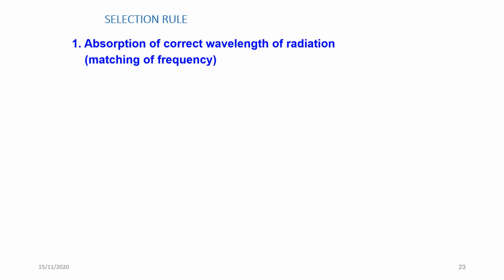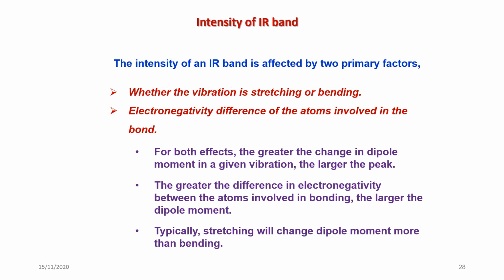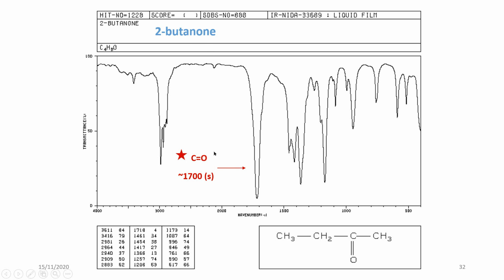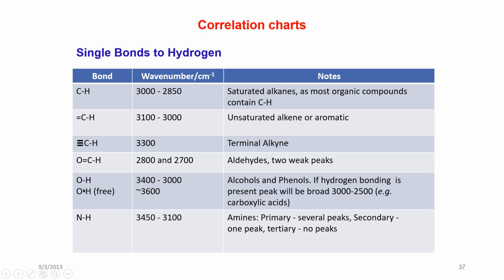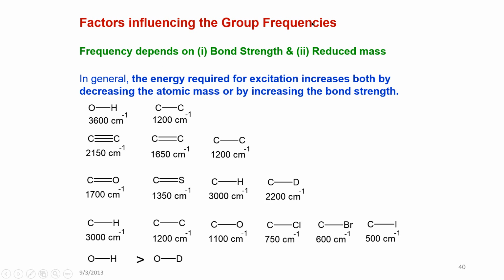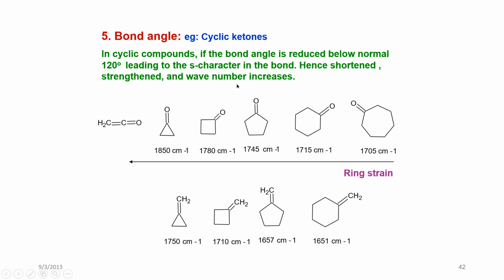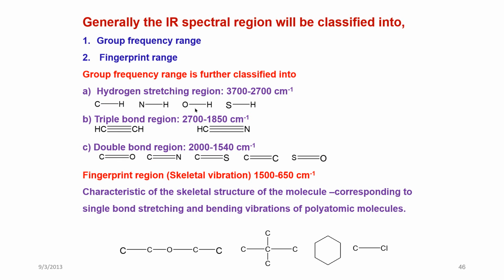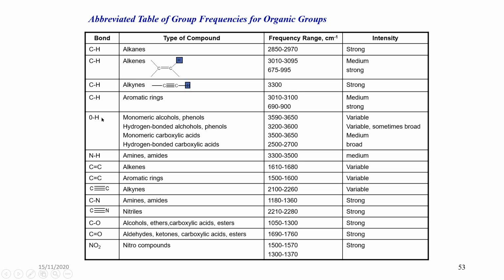3.2 IR Spectroscopy-Application